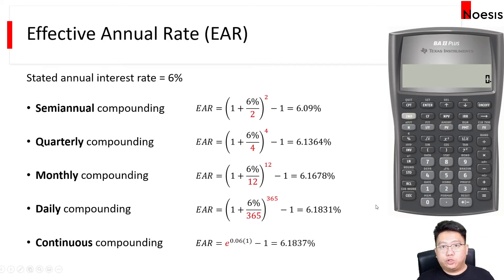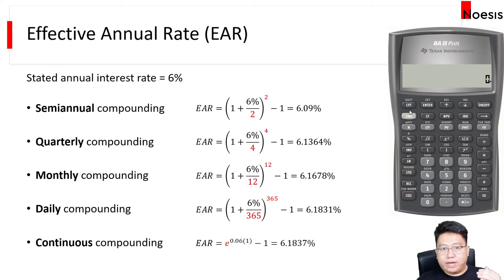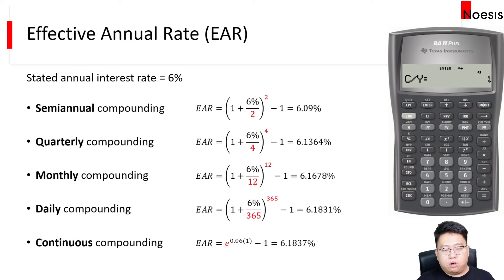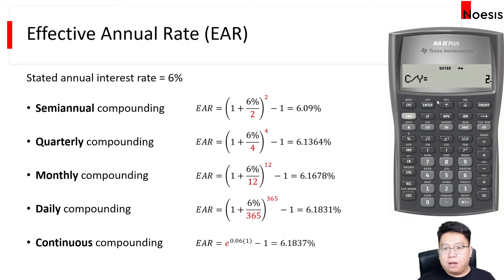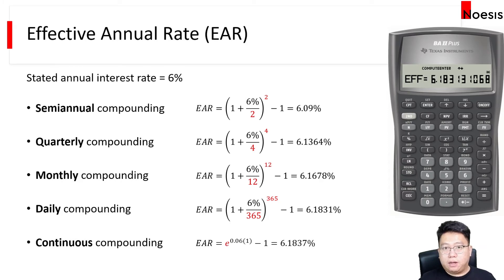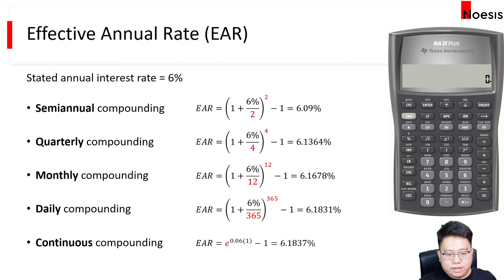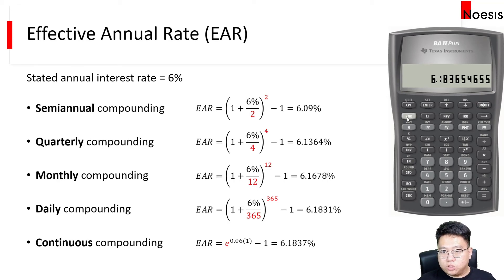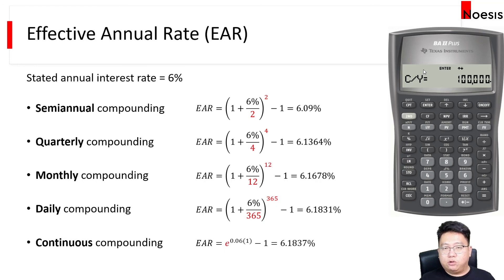Texas BA II Plus Financial Calculator: ICONV - Calculate Effective Annual Rate (EAR)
This video illustrates a quick and easy way to generate the effective annual rate (EAR) given the stated annual interest rate and compounding frequency.

This tutorial is appropriate for CFA Level 1 exam candidates.